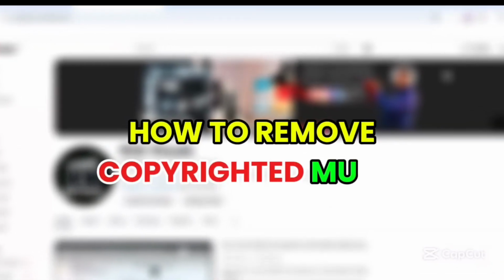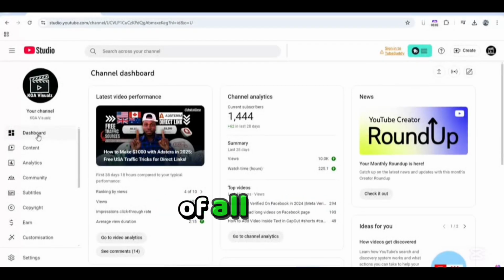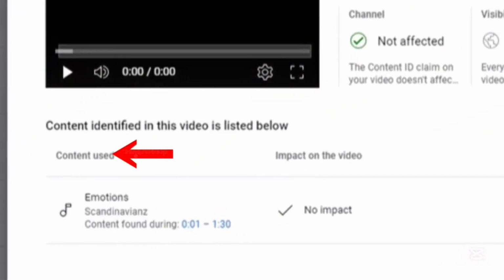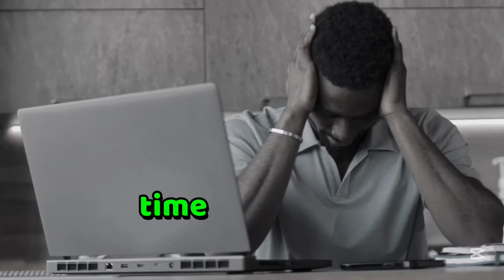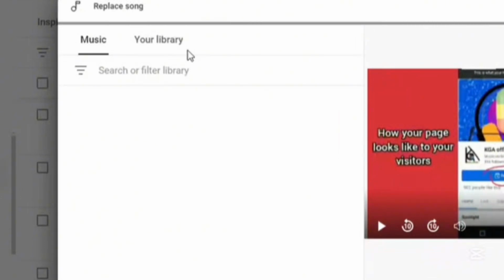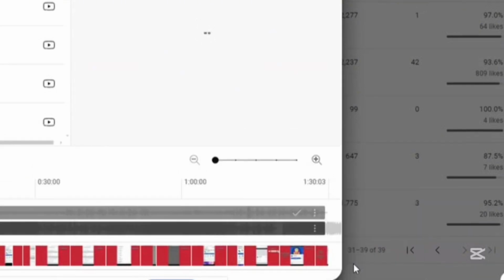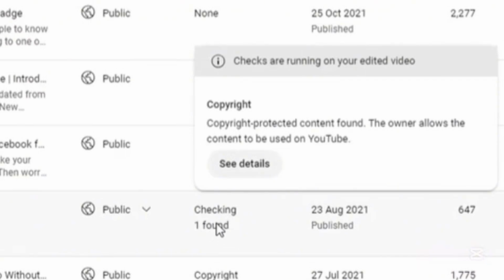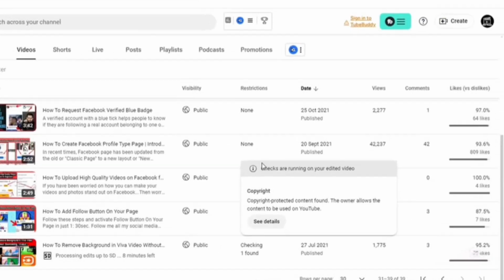Got a Copyright Strike? Do This Immediately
Got hit with a copyright claim on your YouTube video? In this quick guide, I’ll show you how to remove copyright claims on your YouTube video step-by-step and get your video back to earning — fast and stress-free.
A copyright claim can mess up your views, stop your monetization, or even block your content in some regions. But you don’t need to panic — there’s a simple way to fix it.
In this video, I’ll walk you through exactly how to remove the claim and show you how to avoid future issues.You’ll also get my top recommendations for royalty-free music sites so your future uploads stay clean and safe.
Let’s fix this together and keep your channel growing strong.

Ignore information below:

⏱️ Video Timestamps
00:00 – Intro

00:51 – Step 1: Access YouTube Studio

01:12 – Step 2: Locate the Copyrighted Video

01:34 – Step 3: Understand Claim Details + Choose Action

02:36 – Call to Action

02:44 – Step 4: Replace the Copyrighted Audio

04:38 – What if You Were Talking in the Video?

05:35 – Step 5: Save and Process the Changes

05:50 – BONUS Tips to Avoid Copyright Claims

06:14 – Outro + Call T0 Action

06:37 – What to Watch Next